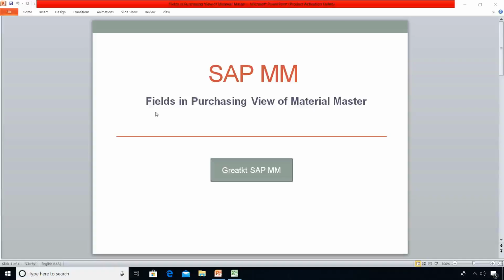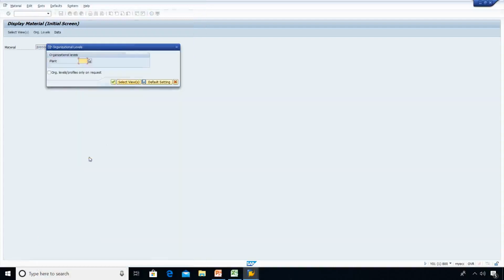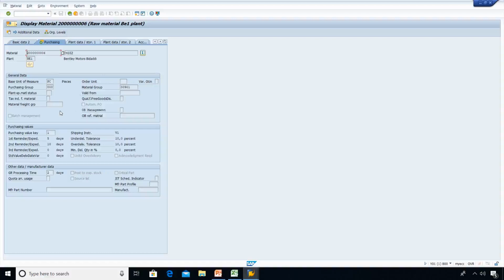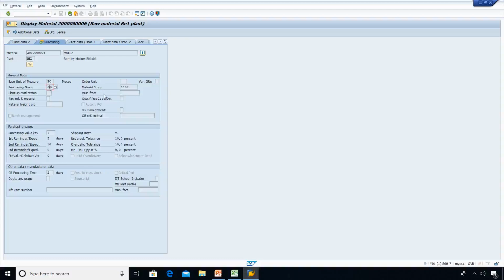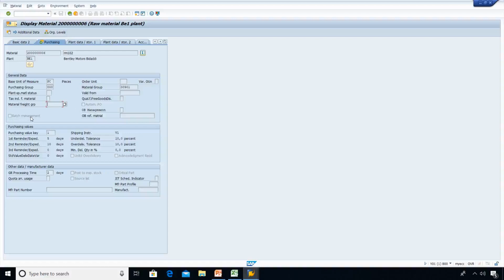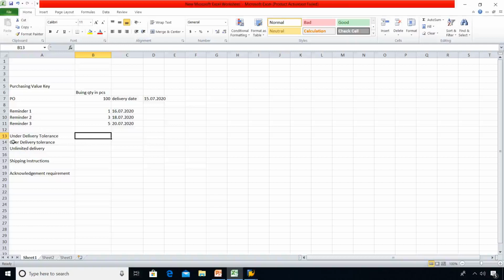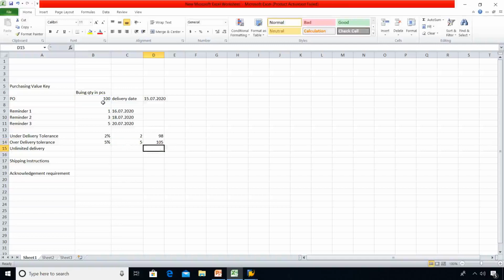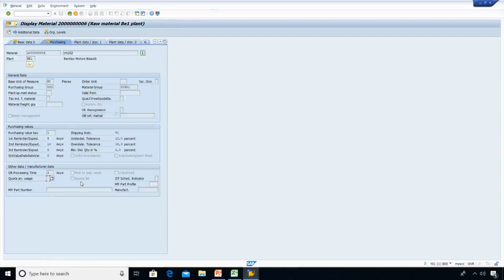Part 1 Purchasing View Fields of Material Master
Significance of fields in Purchasing View of  Material Master